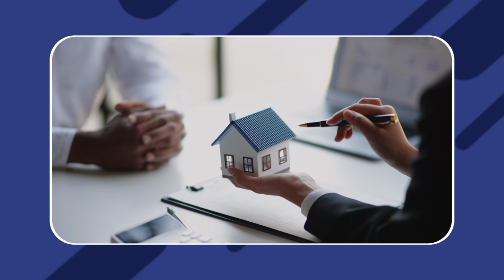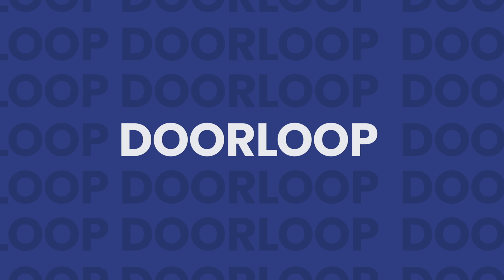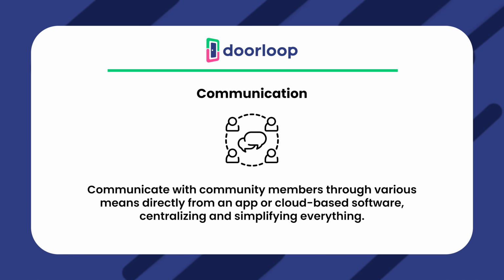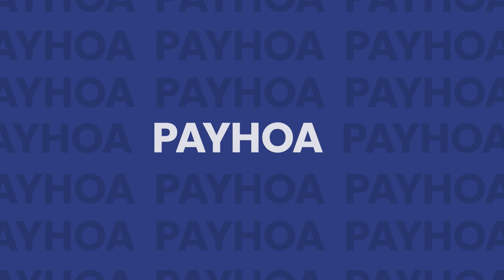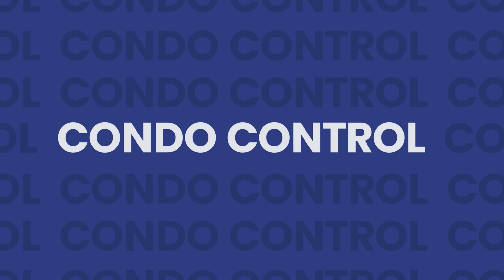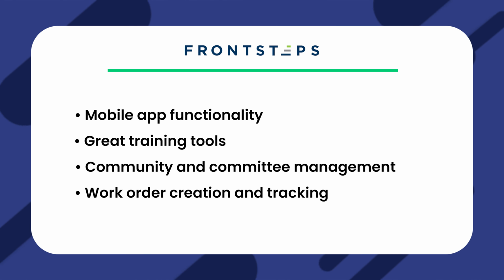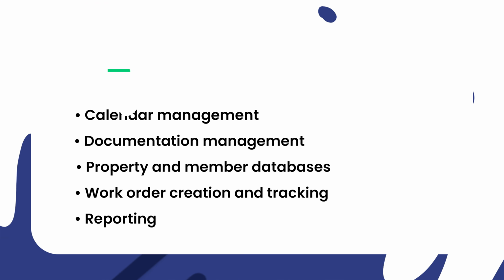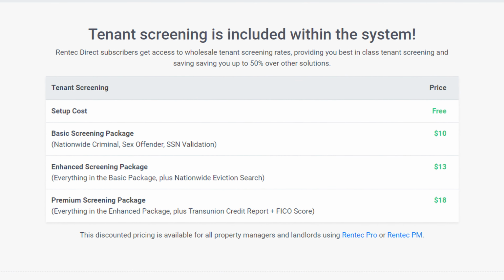The Best HOA and Condo Management Software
Welcome back! Today we will review the best hoa and condo management software.

Are you looking to figure out which condo or homeowners' association (HOA) property management software solution is best for you? Luckily, there are many options out there and a lot to consider before pulling the trigger. That being said, it's important to know what features and functionalities you need to maximize efficiency at your level.

0:00 Welcome
0:42 What Is HOA and Condo Management Software?
1:52 The Best HOA and Condo Management Software
7:45 Which Condo or HOA Management Software is the best?

Category: Software ‍‍